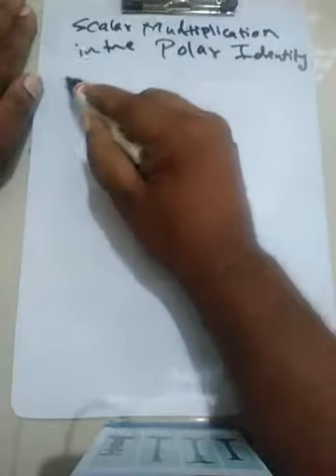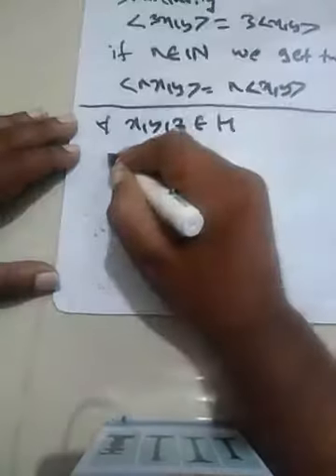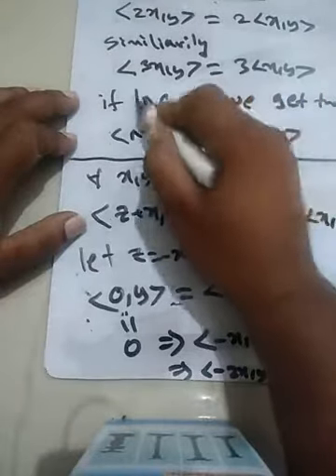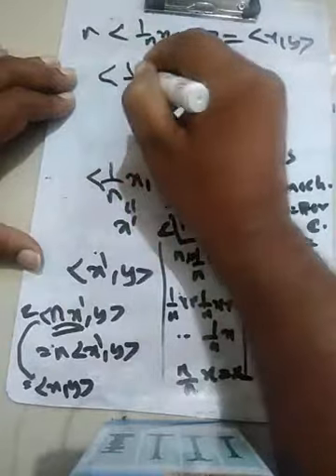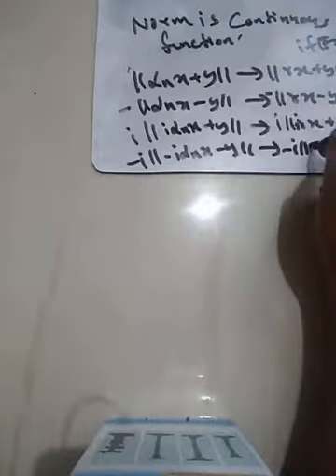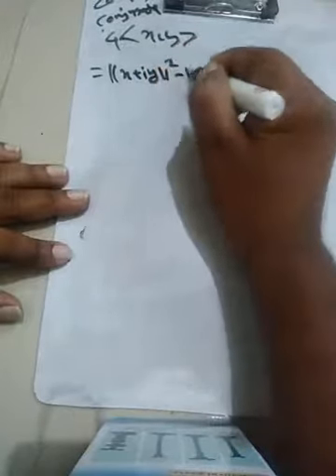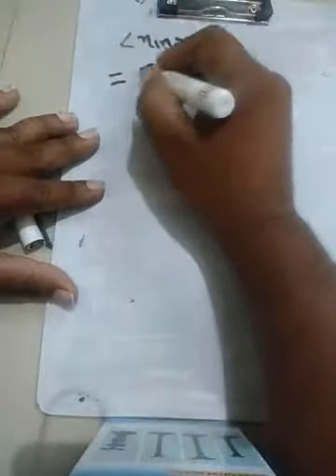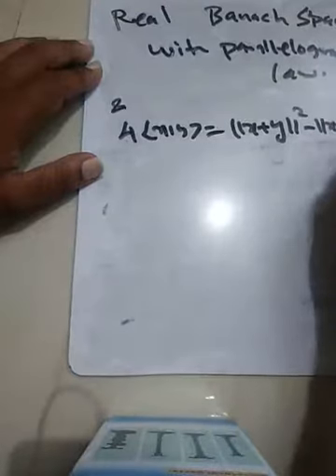Polar Identity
Polar Identity ; Scalar Multiplication ; Complex Conjugate : Norm